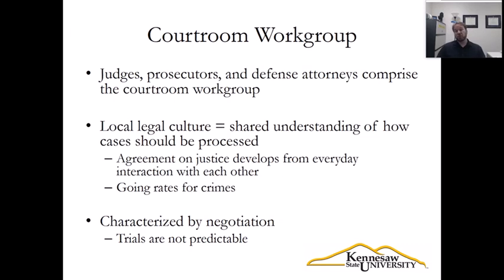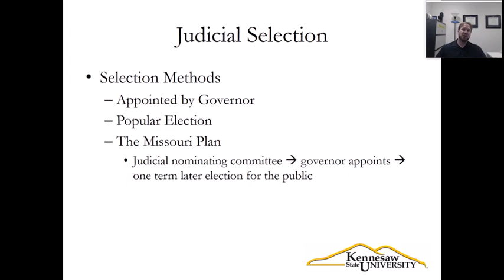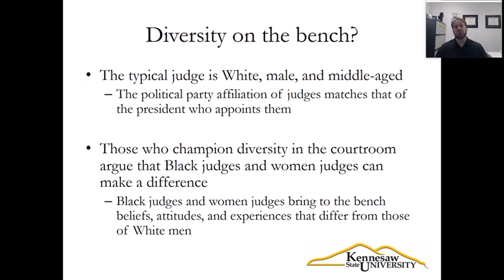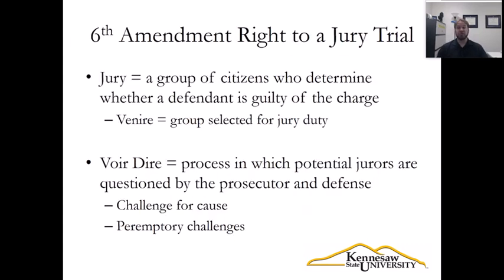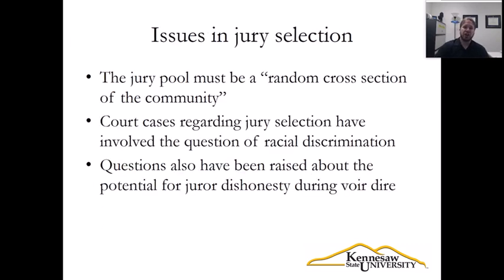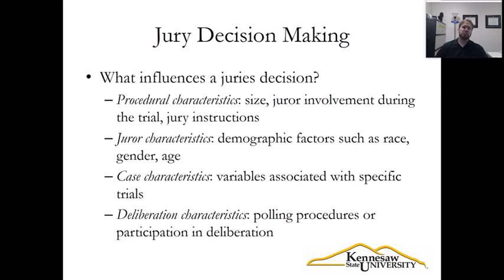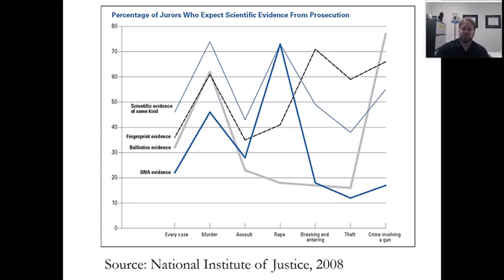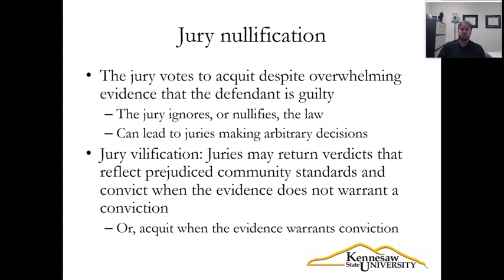Module 7 Judges and Jurors